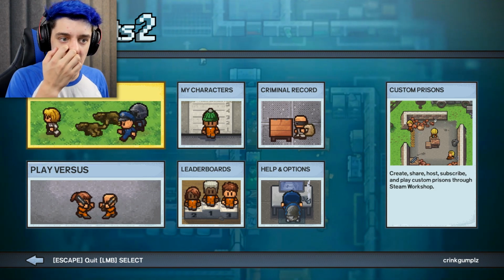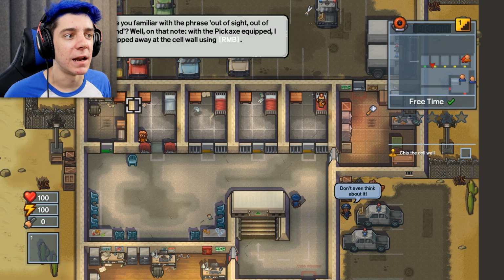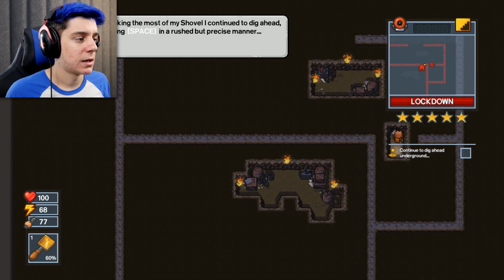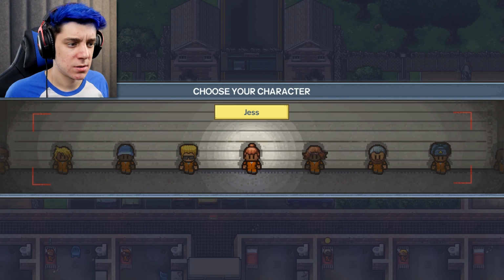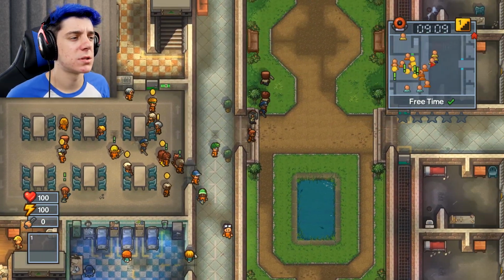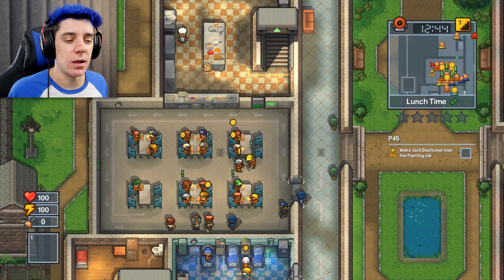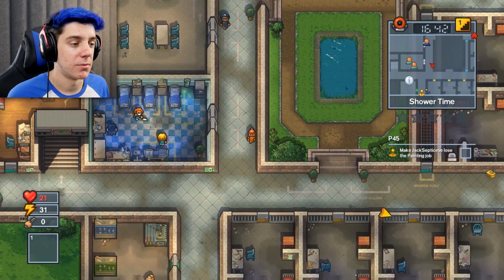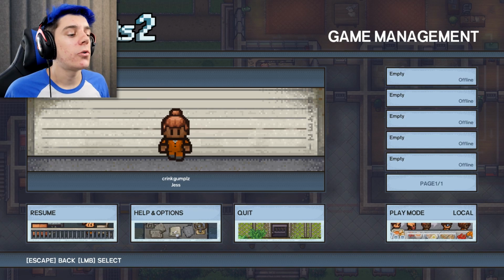I'M A CRIMINAL | The Escapists 2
Well I got arrested and went to prison... so I guess its time to break out!